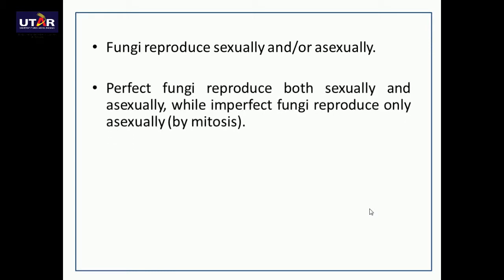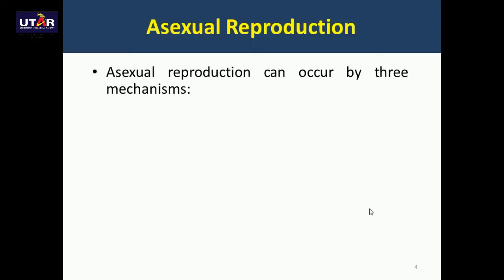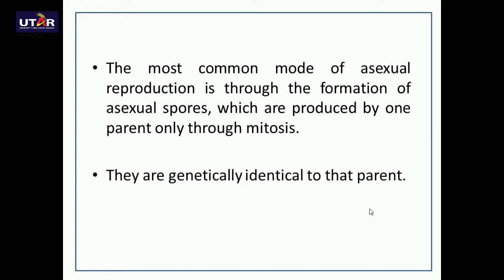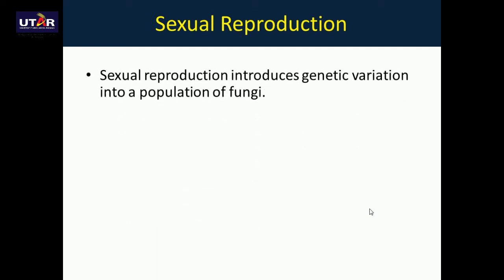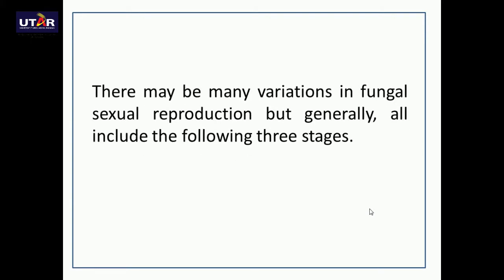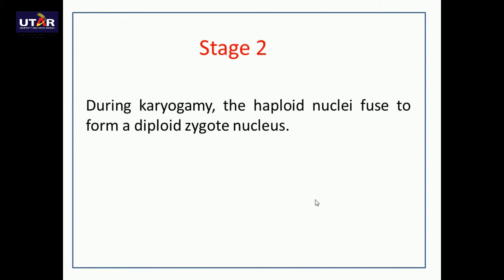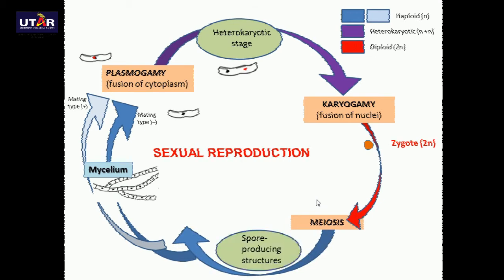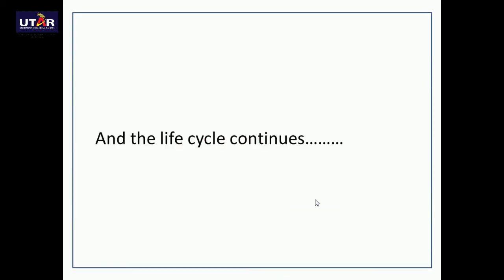Generalized Life Cycle of Fungi